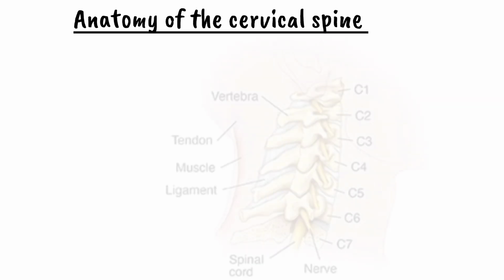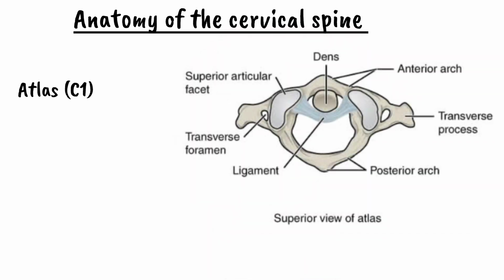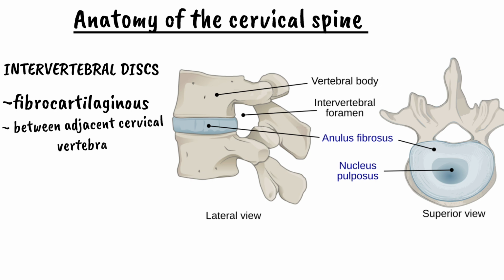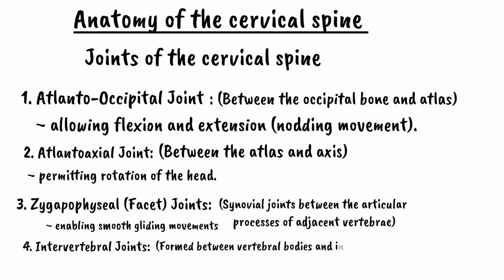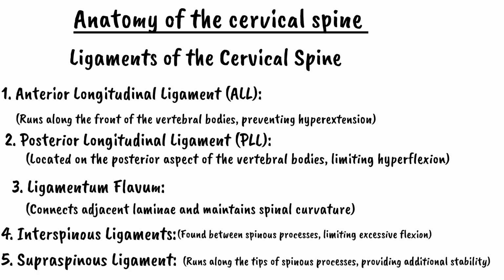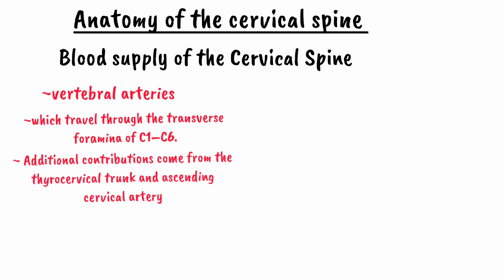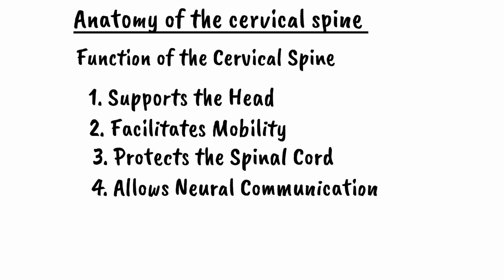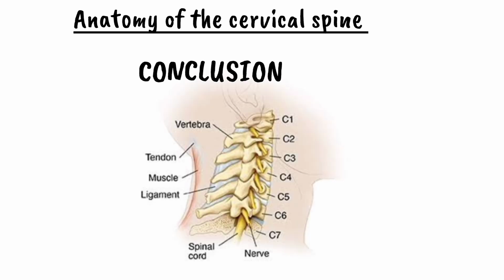Cervical vertebrae | C1 - C7 | Bone Anatomy | skeletal system